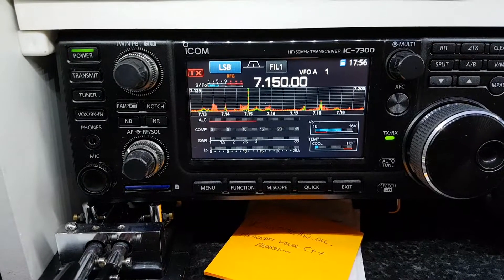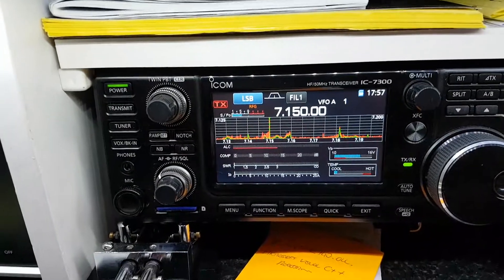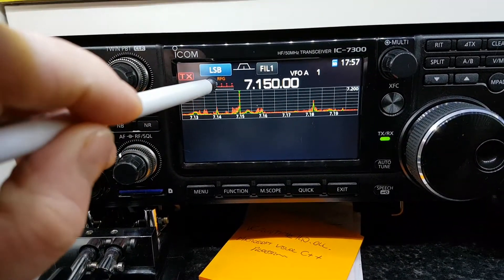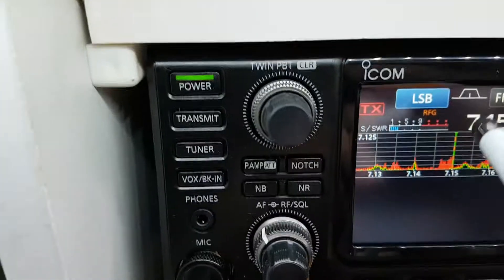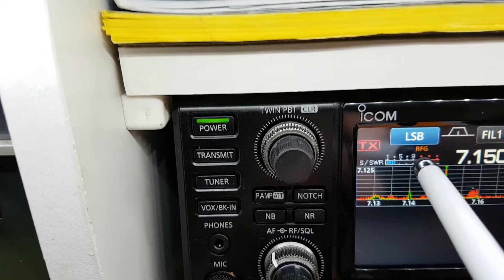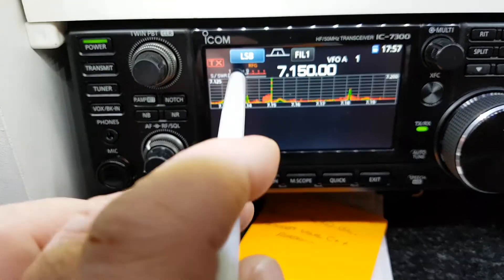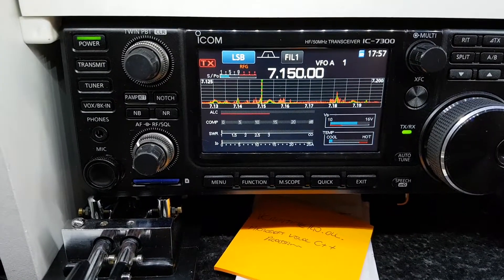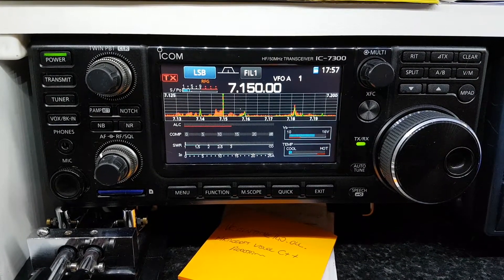Icom IC-7300 Multi Meter Screen Tips | Make the Most of Your Meters!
In this video, I show you how to get the most out of the Icom IC-7300’s multi meter screen. From adjusting what’s displayed to interpreting the real-time data, these tips help you understand your rig’s performance at a glance.

🎯 What’s Covered:

Navigating to the multi meter screen

What each meter represents (ALC, SWR, COMP, etc.)

Customizing the display for your use case

Tips for making quick checks during operation

These small tweaks can make a big difference in how you monitor and fine-tune your station.